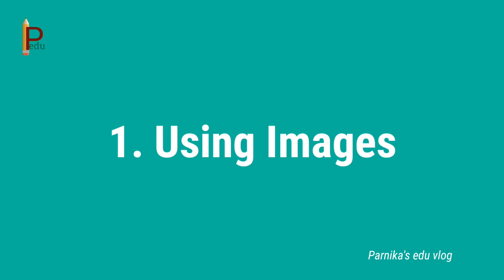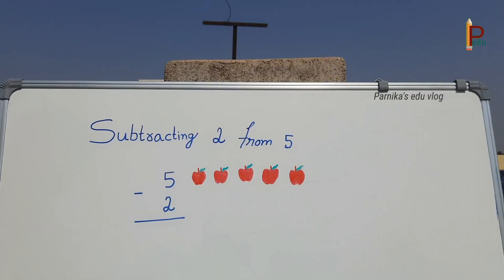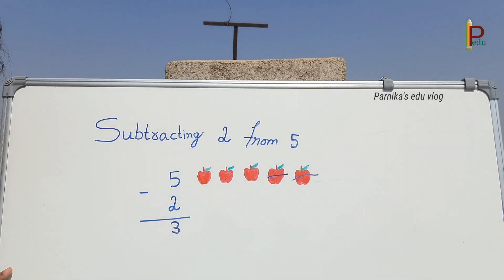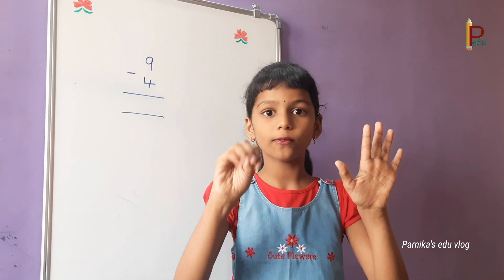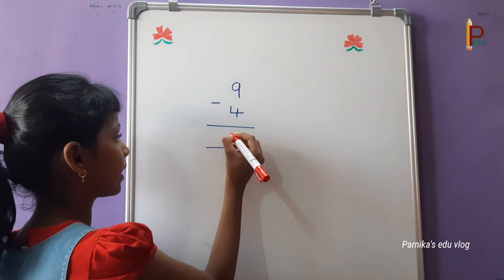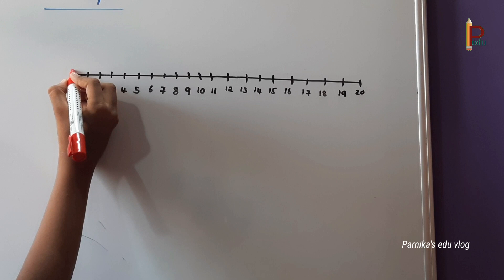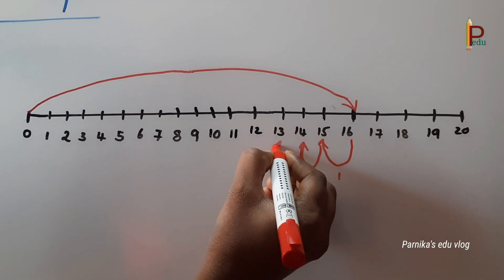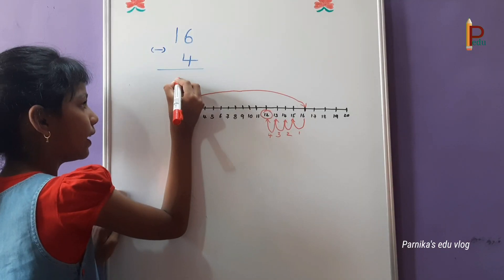Different Methods to do Subtraction for kids || math concepts - 06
Methods for doing Subtraction in different methods for kids learning...